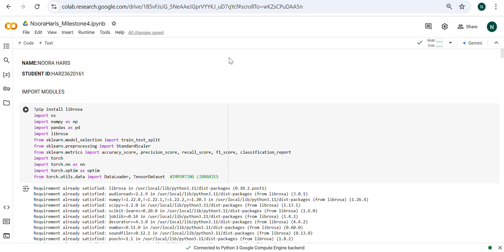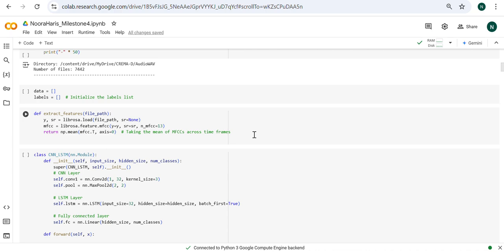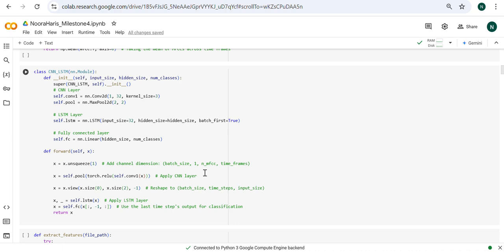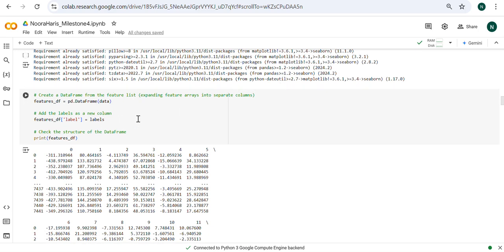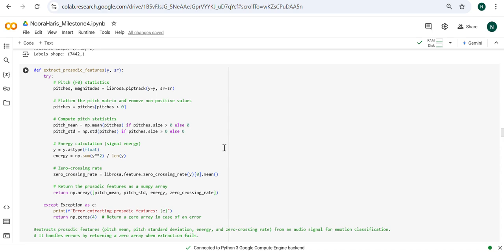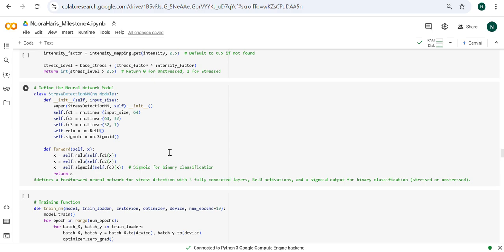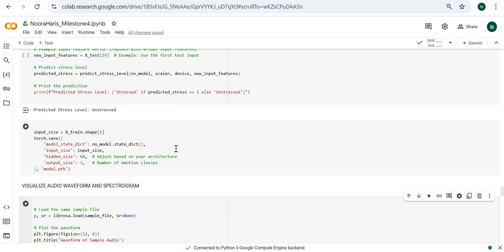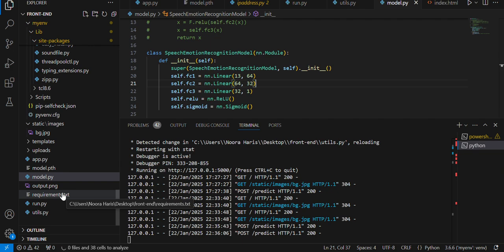Speech Emotion Recognition using deep learning